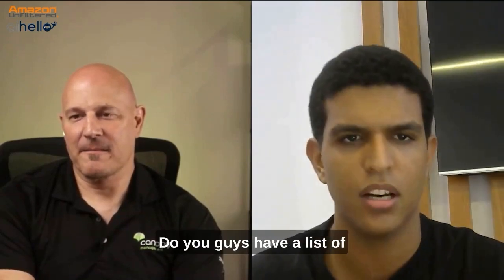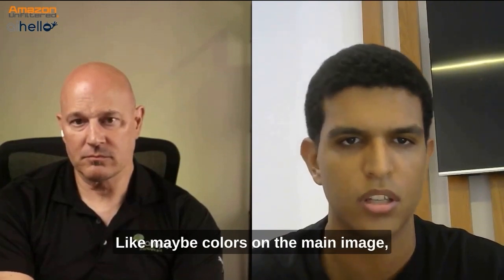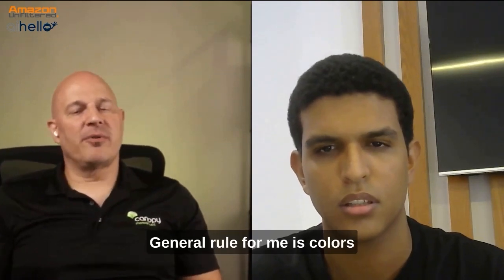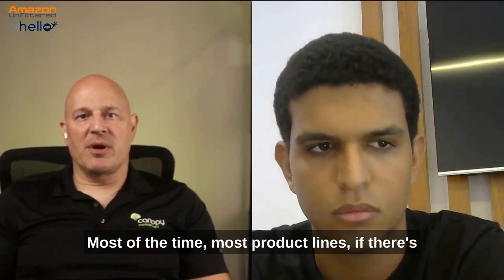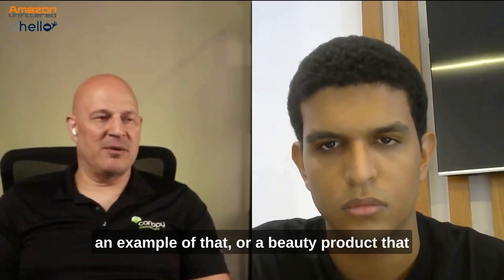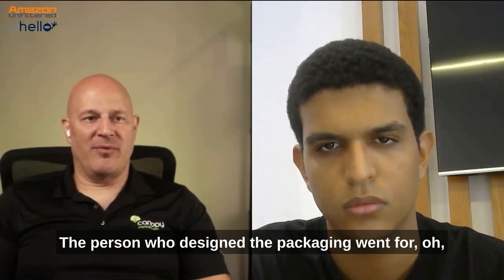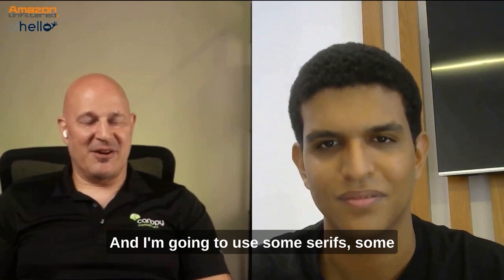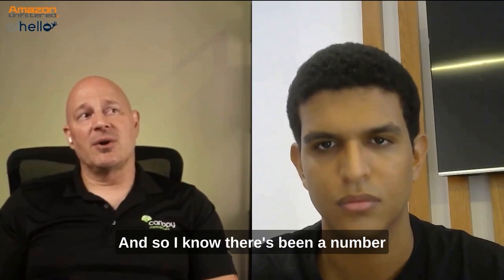How to Make Great Main Images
How to make eye-catching main images on Amazon